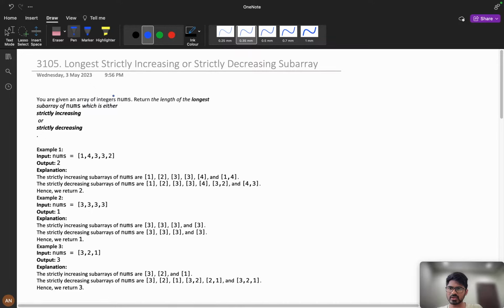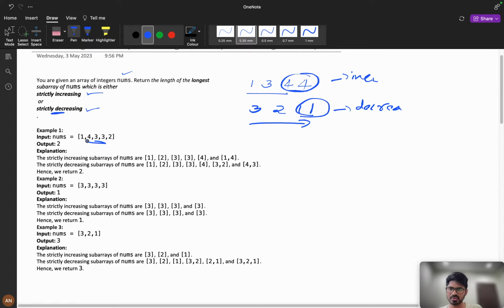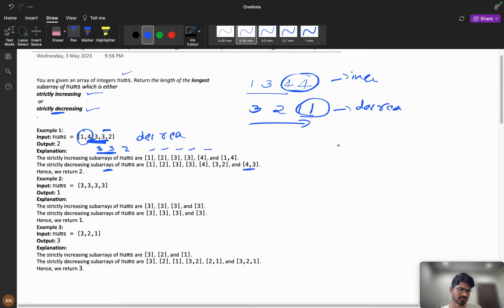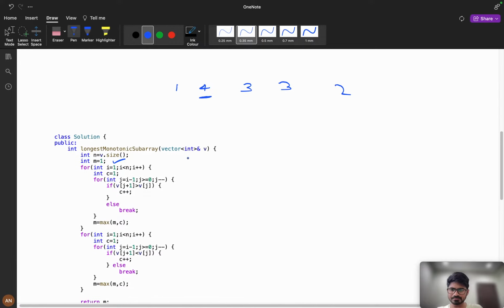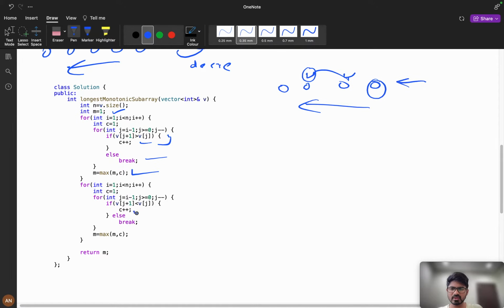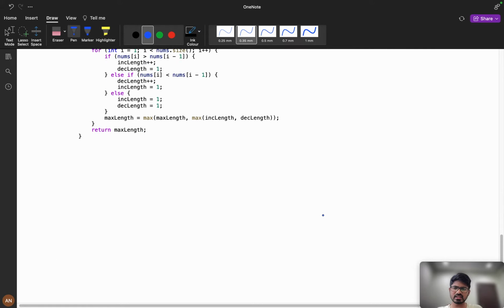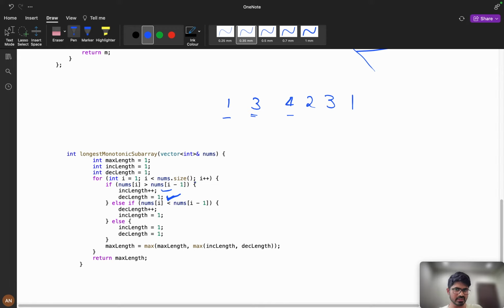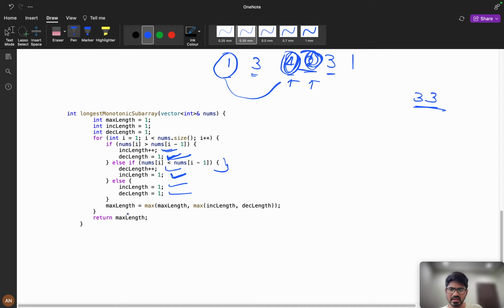3105 Longest Strictly Increasing or Strictly Decreasing Subarray || Brute to Optimized ✅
1.Consistency: How I solved 550 LeetCode problems in 2023 by dedicating an average of 30 minutes on weekdays and 2 hours on weekends.
2.How many days should you dedicate to studying Data Structures and Algorithms?
3.The importance of system design in interviews.
4.How service-based companies contribute to your early career.
5.How to break down your goals and achieve them step by step (Progressing from Service-Based roles to FAANG companies)
6.FOMO (Fear Of Missing Out).